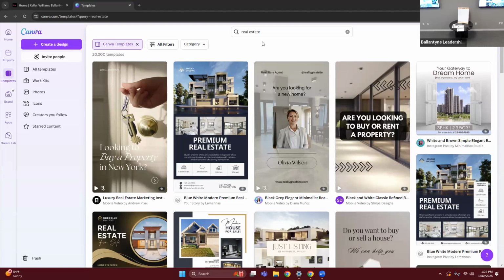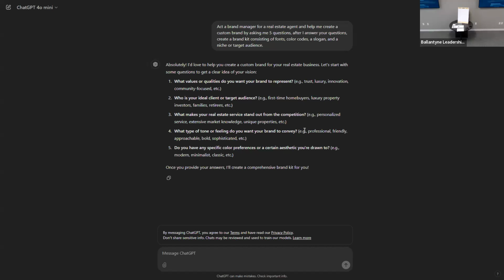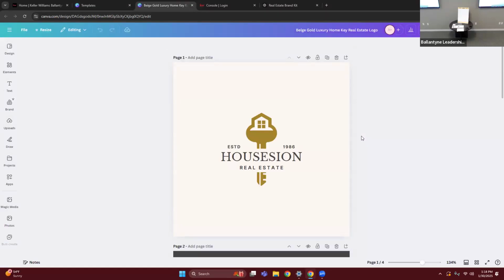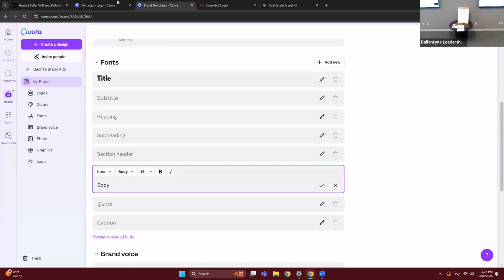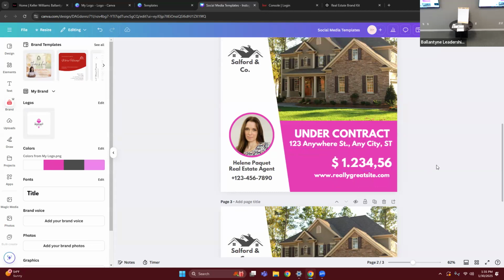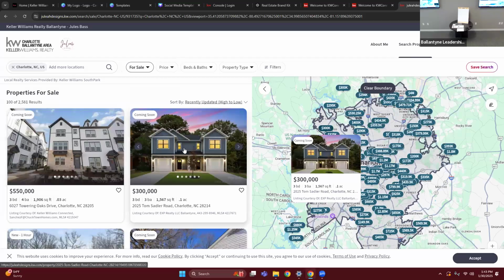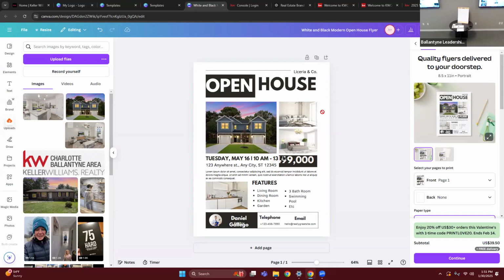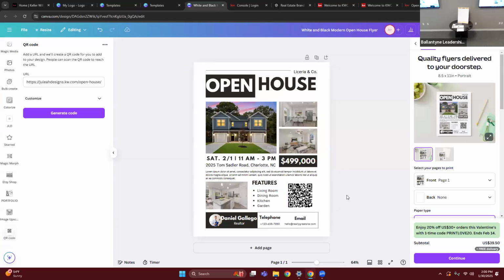Branding Strategy with JuLeah Designs - January 30th, 2025